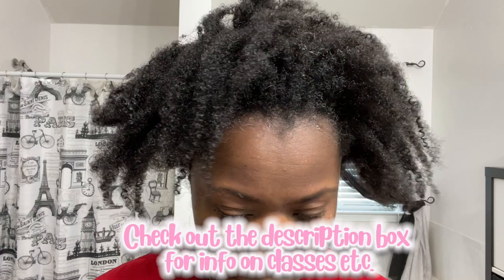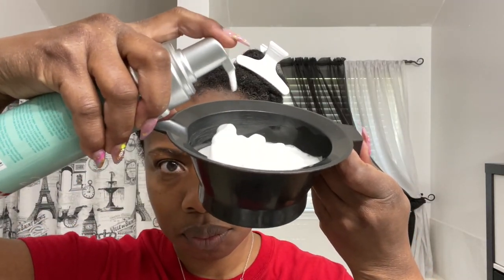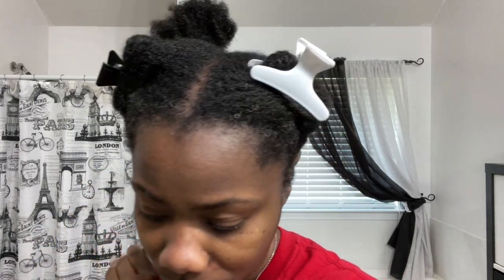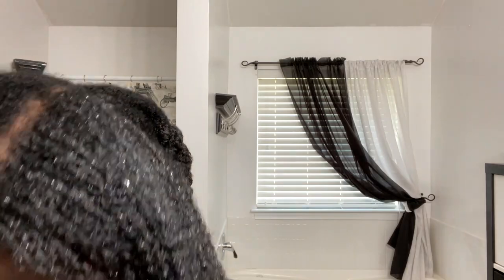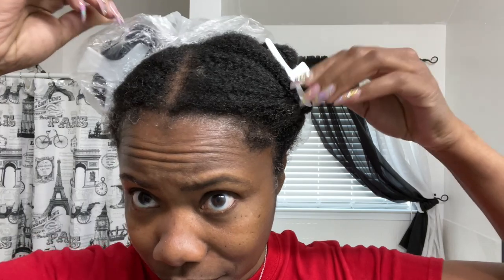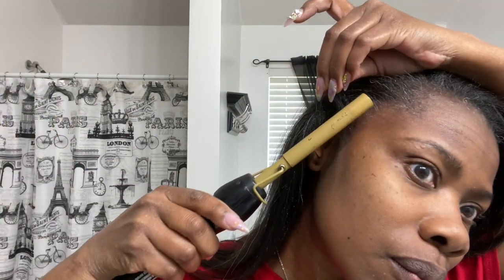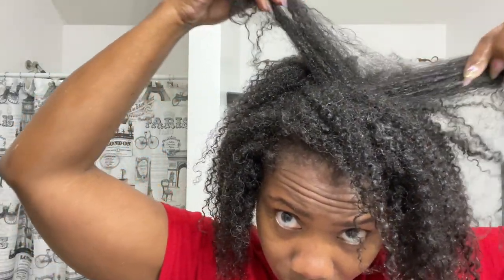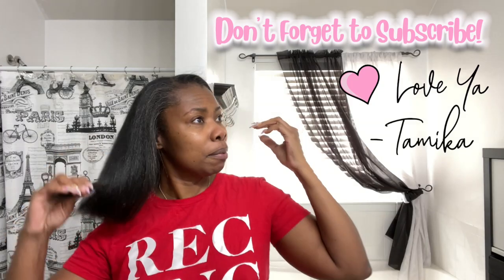More Manageable Hair, Prevent Single Strand Knots. How To Do an Amino Acid Treatment On Natural Hair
Hey Guys!  Find out how to do an amino acid treatment that strengthens the hair, helps prevent damage, breakage, split ends and single strand knots. It has so many more benefits.
I know it's been awhile but I am back and uploading tutorials, classes and product reviews.
Love Ya! 💞💄 -Tamika

Products used in video:
Paul Mitchell Sugar Cleanse shampoo: no link
Paul Mitchell Shampoo three clarifying shampoo alternative
Paul Mitchell Super skinny serum
Joico Moisturizing shampoo
Aveda Paddle Brush
Cricket Wide Tooth detangling comb
Color bowl and brush
Butterfly hair clips
Cricket Rat tail comb
Rusk Speed Freak blowdryer
Willie Morrow Comb Attachment
Babyliss Pro Nano Titanium 1 inch flat iron
Andis electric pressing comb

Hey Guys! It is my mission to teach as many people as possible how grow their hair long, strong and healthy and about how to treat their hair with kid glove and how to love their hair. It is my God give mission. Through classes, ebooks, courses and everything in between I will help and encourage you to achieve longer, stronger and healthier hair!